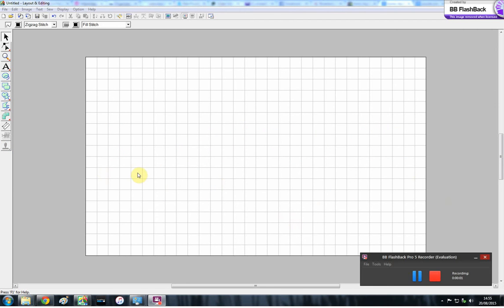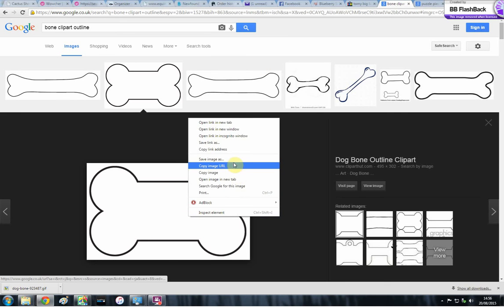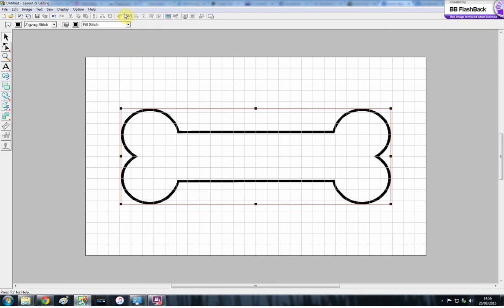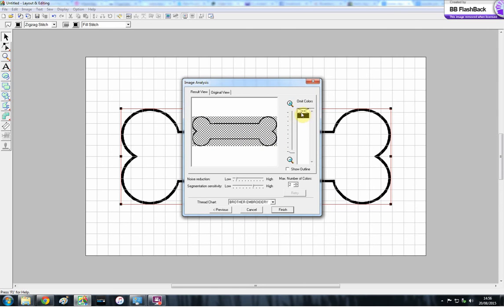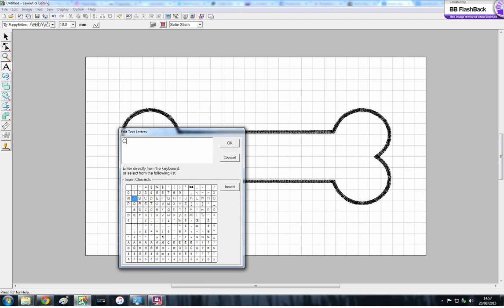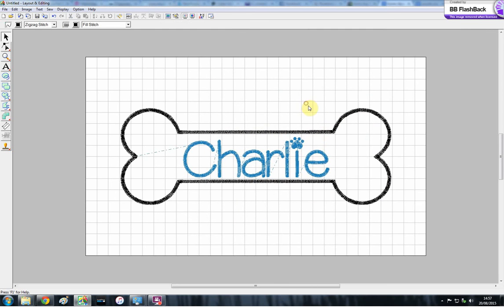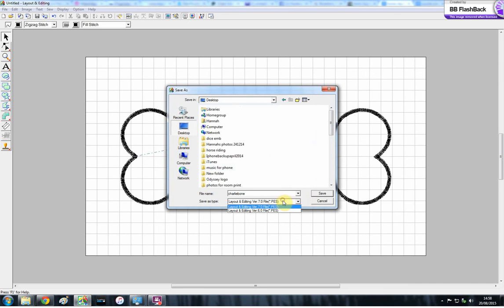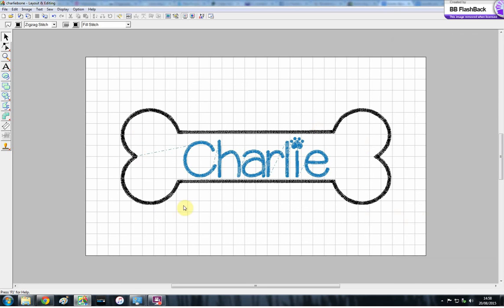PE Design V7 tutorial converting a clipart into a stitch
I'm not sure how useful they will be and I am happy to do things you are unsure about (providing I can do it!!) I haven't used PE design long and I am self taught so don't take my advise as the be all and end all!